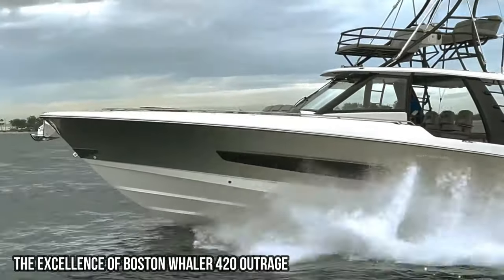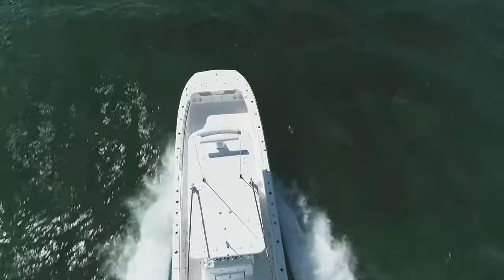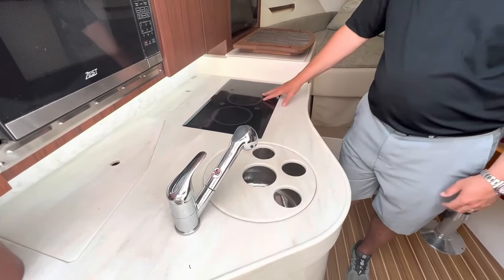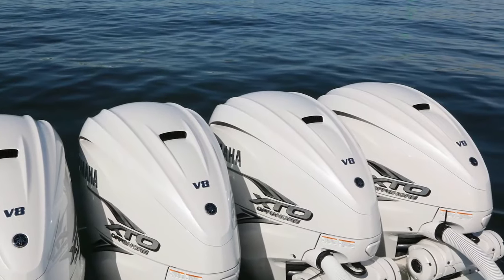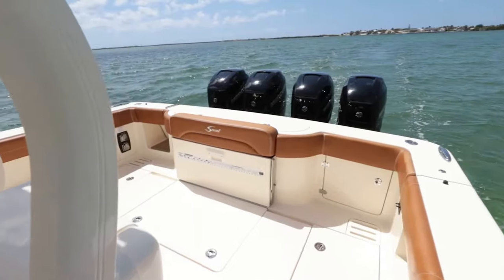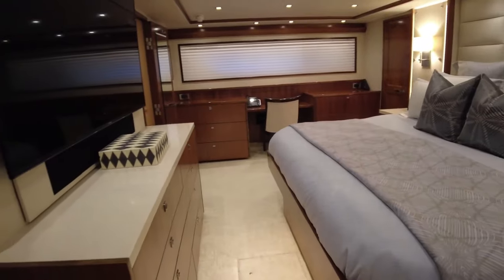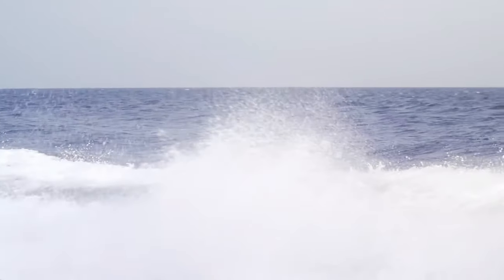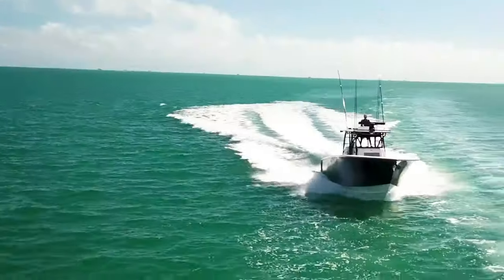10 Most Impressive Fishing Boats in the World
In this video, we will discuss about 10 Most Impressive Fishing Boats in the World

🎣 Set sail on an epic maritime journey with us as we unveil the "10 Most Impressive Fishing Boats in the World"! 🚤⚓ Get ready to be hooked on a visual feast that showcases the pinnacle of fishing vessel innovation, engineering marvels, and sheer maritime extravagance.

🌊 Join us as we explore the high seas with cutting-edge technology, awe-inspiring designs, and jaw-dropping features that redefine what it means to be a fishing boat. From sleek, high-speed vessels to rugged deep-sea giants, each entry on our list is a testament to human ingenuity and the quest for the perfect catch.

🚢 Whether you're an avid angler, a maritime enthusiast, or just someone who appreciates the beauty of finely crafted boats, this video is your ticket to a world where fishing becomes a symphony of style and functionality. From state-of-the-art fishing gear to luxurious amenities, these boats are a league of their own.

🔍 Dive deep into the details of these aquatic marvels, learn about their unique features, and discover the stories behind their creation. This isn't just a showcase of boats; it's a celebration of the craftsmanship and technology that elevate the fishing experience to new heights.

🌐 So, whether you're casting a line from the shoreline or dream of navigating the open waters, "10 Most Impressive Fishing Boats in the World" is a must-watch for anyone fascinated by the intersection of technology, design, and the age-old art of fishing. Cast off with us into a world of nautical wonder! 🌟🚣‍♂️